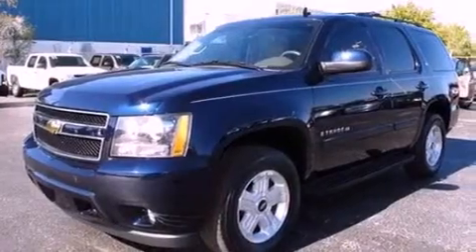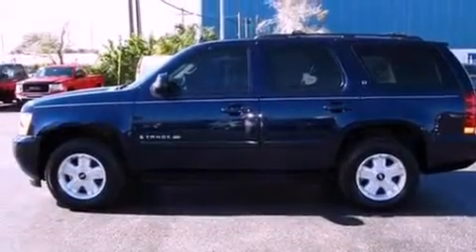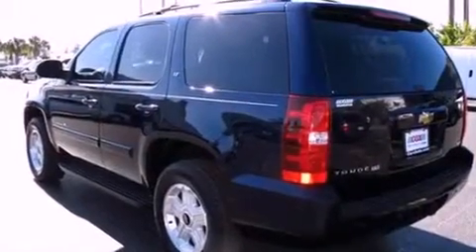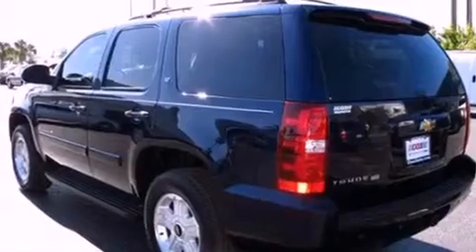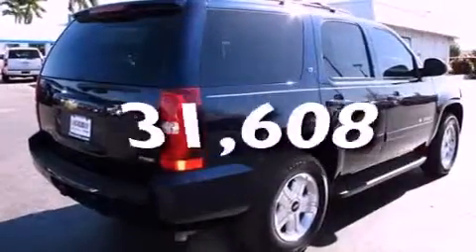2009 Chevrolet Tahoe Bradenton FL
We've been honored to serve the Bradenton FL area , we promise that your experience at our dealership will exceed your expectations !

 Year : 2009

 Make : Chevrolet

 Model : Tahoe

 Engine : gas/ethanol v8 5.3l/323

 Trans . : automatic

 Exterior : blue

 Miles : 31,608

 Interior : tan

 Cox Automotive

 2900 Cortez Road West

 WELCOME TO COX FAMILY OF DEALERSHIPS

 The Cox family according to family lore has been in the automobile business since the early 1900's . During the teens and twenties they operated a Ford franchise in Ocilla , Georgia . During the boom years of the Roaring Twenties they moved to Avon Park , Florida where they operated a Dodge dealership .

 With over 80 plus years experience in the successful operation of automotive dealerships , the Cox family and all of its loyal employees have earned a respectable and secure place in the Bradenton community . The past is something to be proud of , but the greatest period lies ahead . We are all part of the team , which will write a new and even more exciting chapter in the company's history book .

 2009 Chevrolet Tahoe Bradenton FL